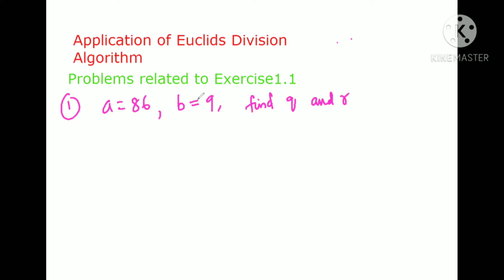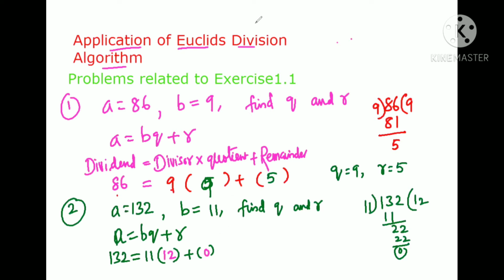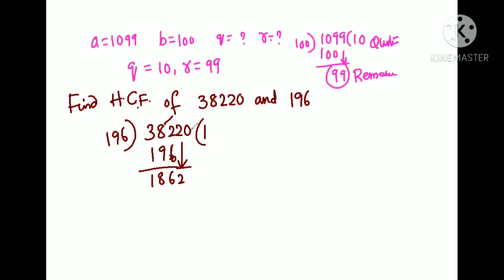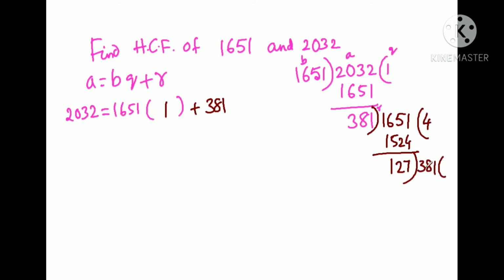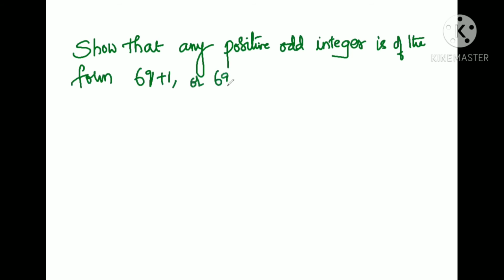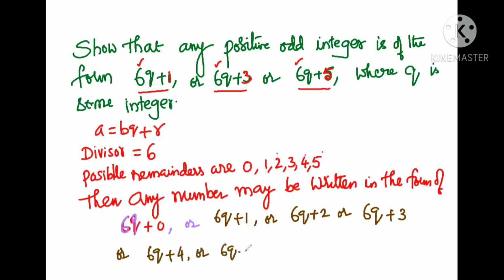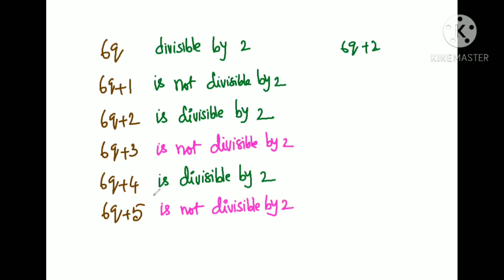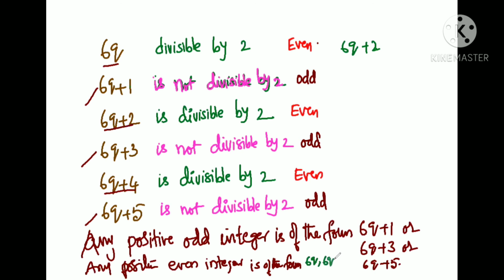10th EM Maths 1.Real Numbers, HCF by Euclid division lemma EX1 11